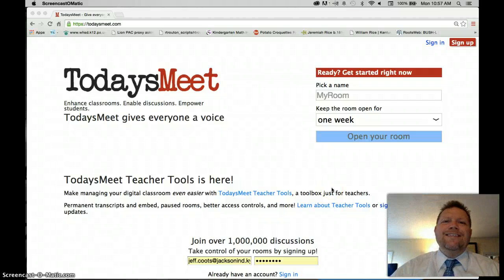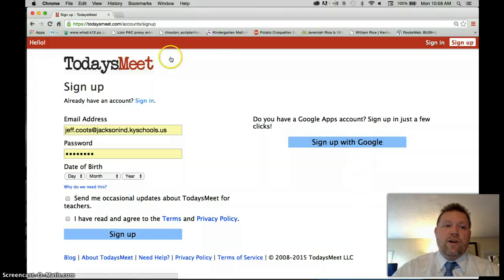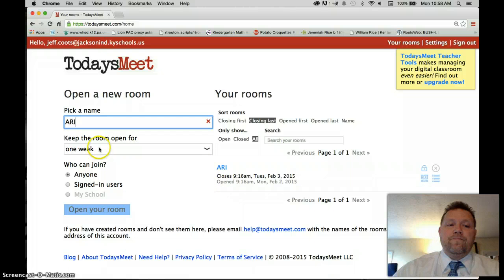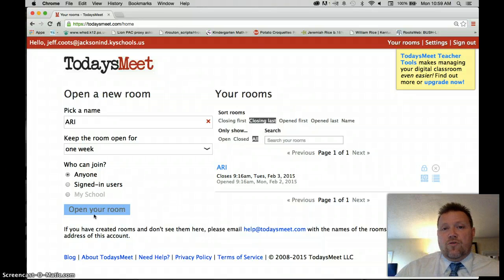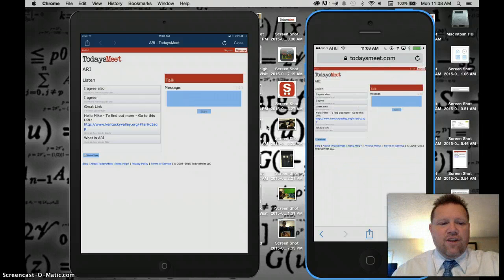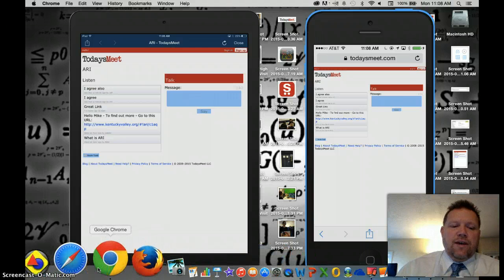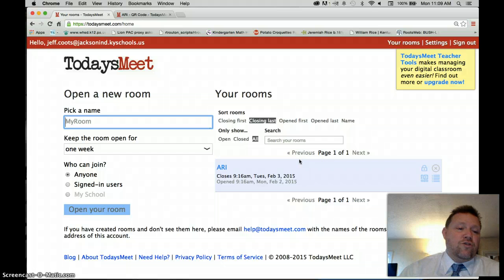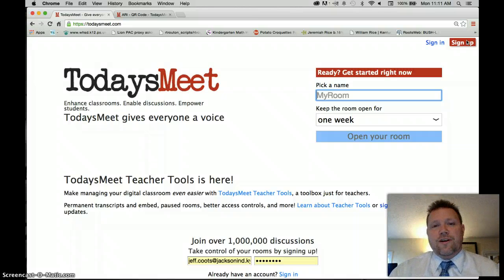TodaysMeet Demo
Overview of TodaysMeet